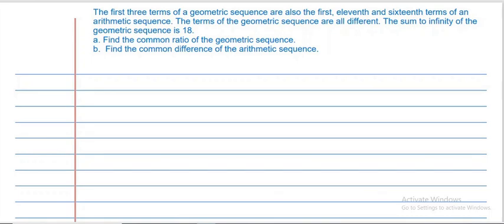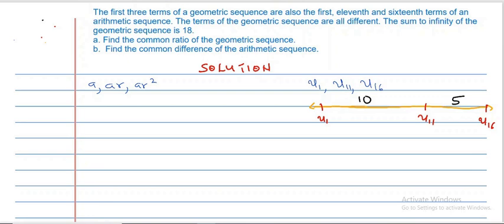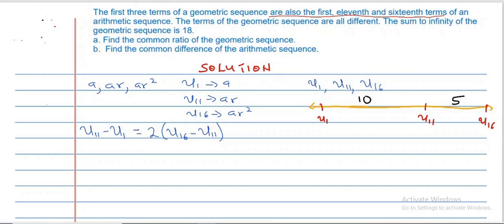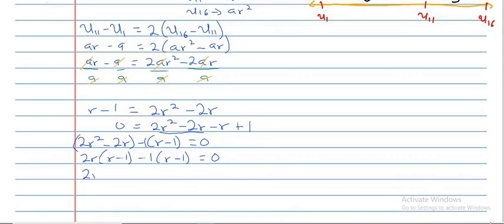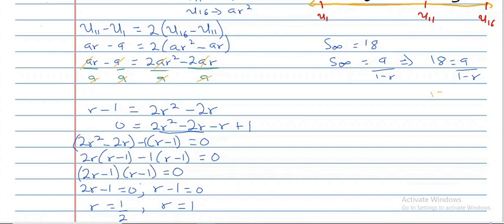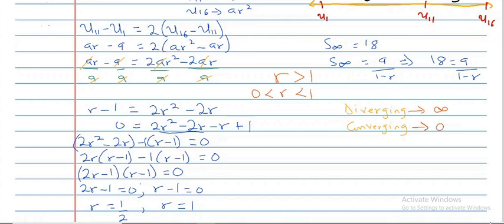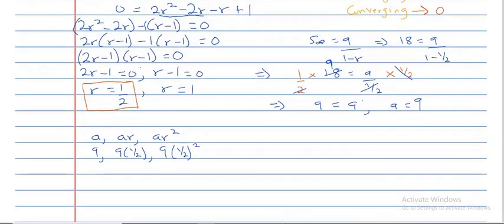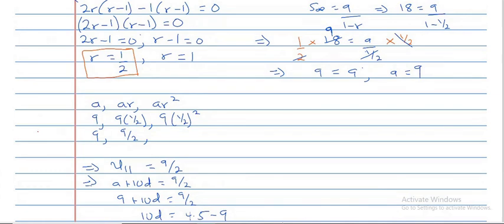GEOMETRIC SEQUENCE AND ARITHMETIC SEQUENCE MIX PROBLEM